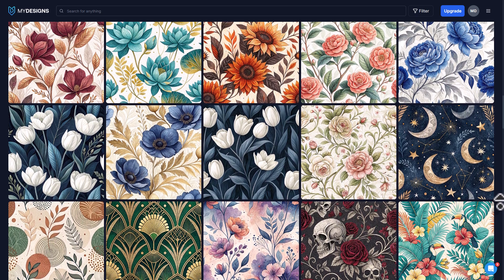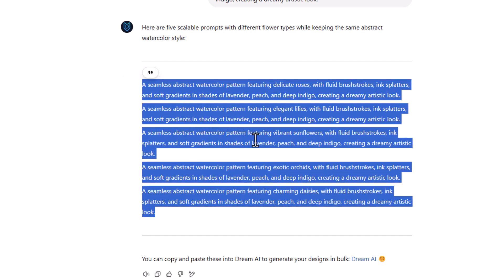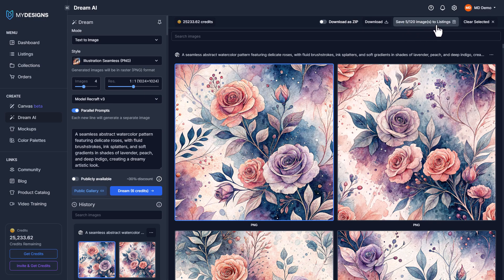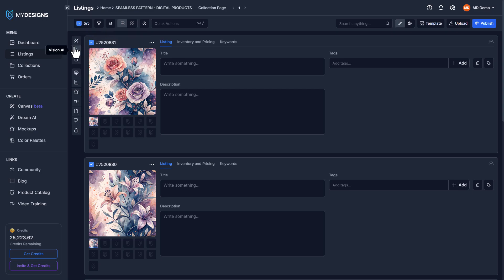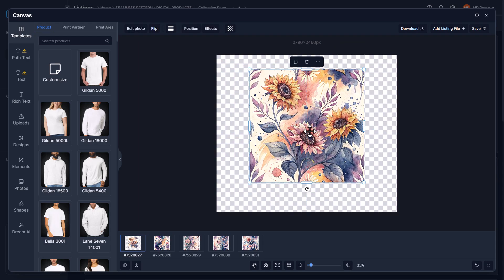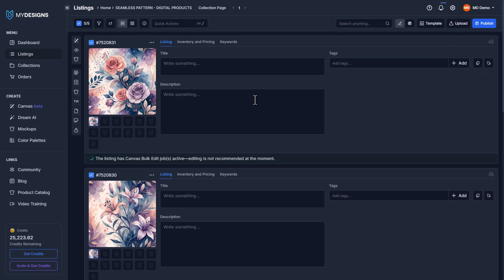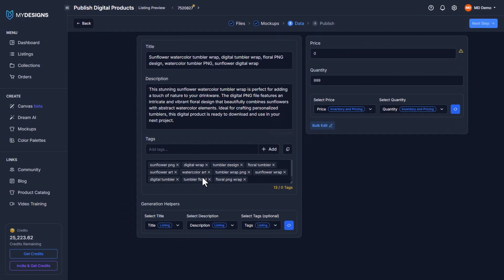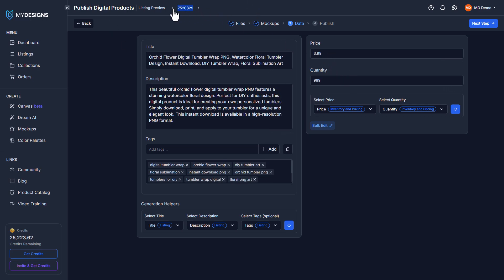How To Create Scalable Seamless Digital Tumbler Wrap Designs for Etsy Digital & POD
In this video, learn how to create scalable, seamless digital tumbler wrap designs perfect for Etsy digital products and print on demand (POD). Matthew walks you through each step from picking a prompt, using MyDesigns GPT to scale ideas, generating seamless patterns in bulk, and adjusting them to the right dimensions.

Tumbler Dimensions:
20oz Skinny Tumbler Print-Dimensions: 2790x2460px